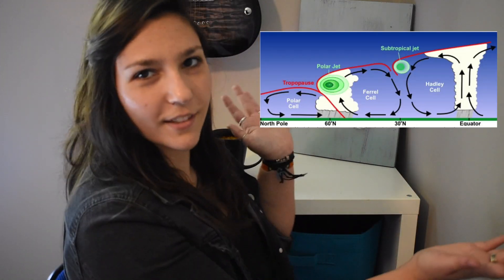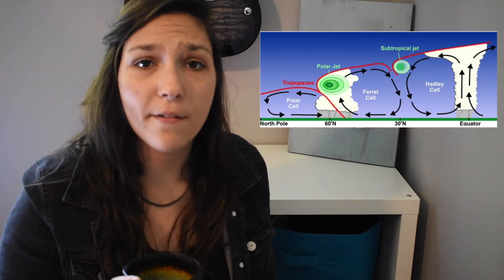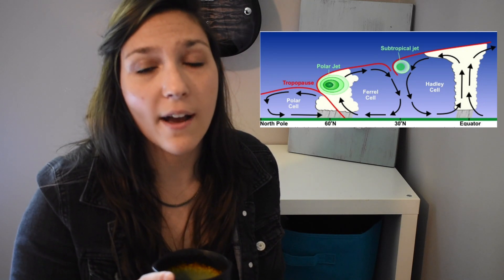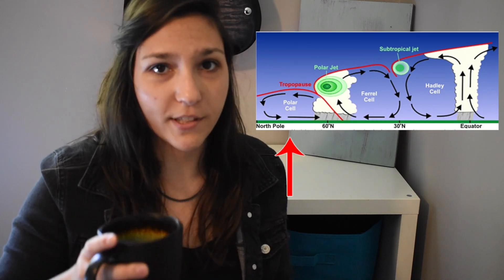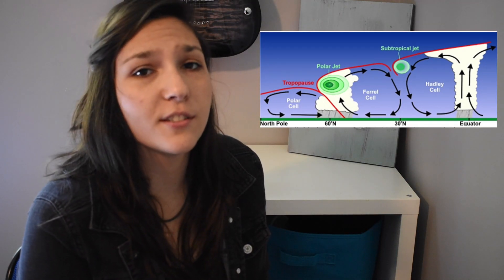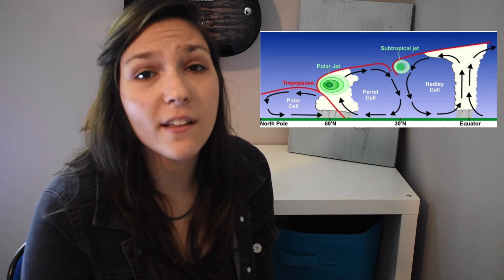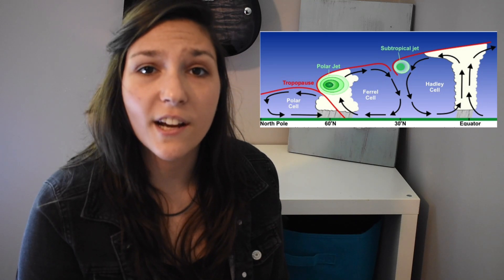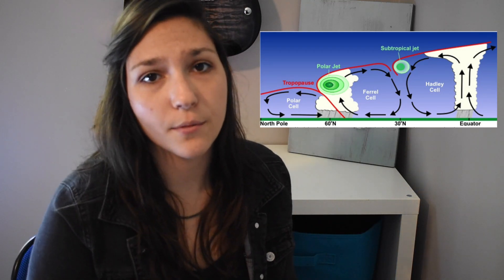What Are The Jet Streams? | Meteorology Monday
A beginners look into the jet streams and how they affect weather in the United States